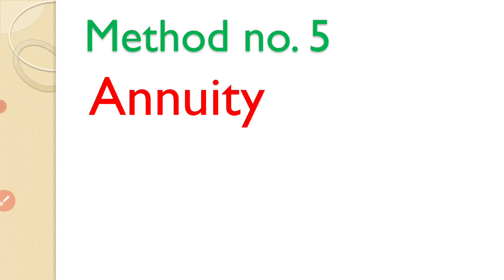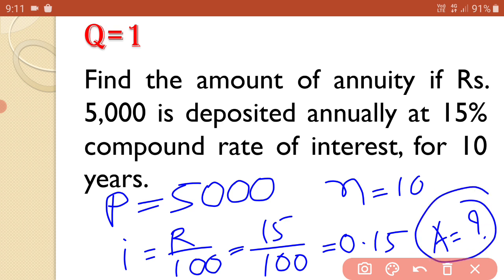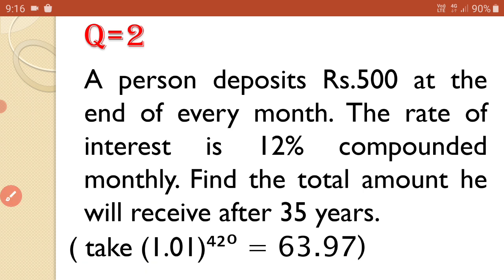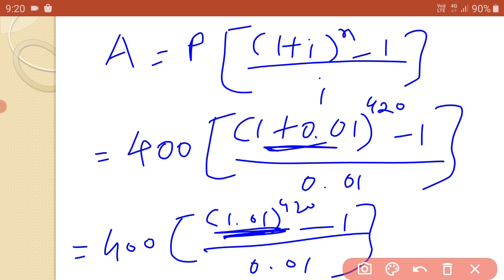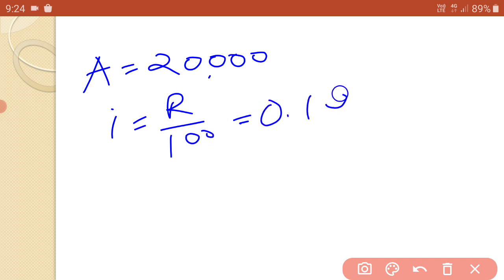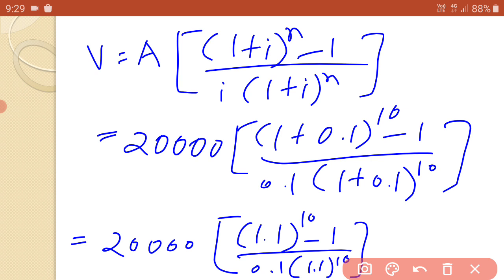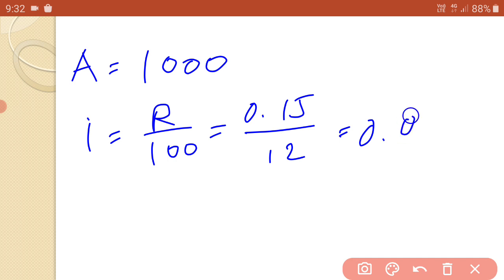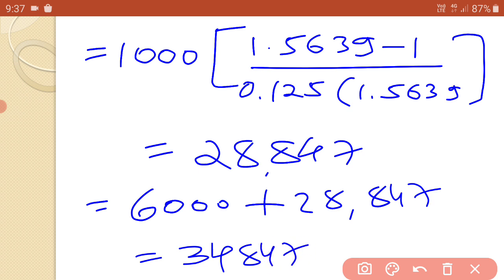BBA SEM 2 BUSINESS MATHEMATICS 2 UNIT 4 MATHEMATICS OF FINANCE LECTURE 3 PROF RAJDIP NAKUM